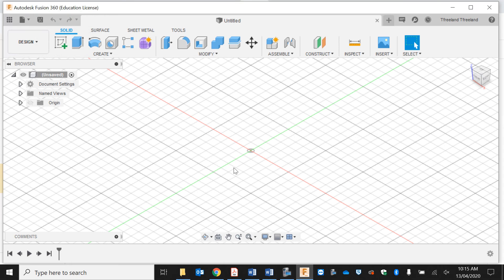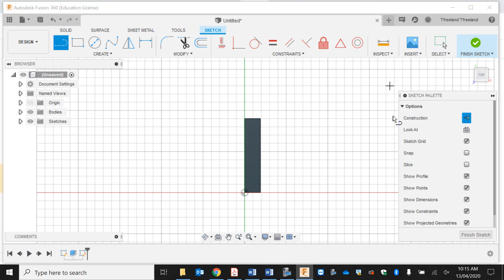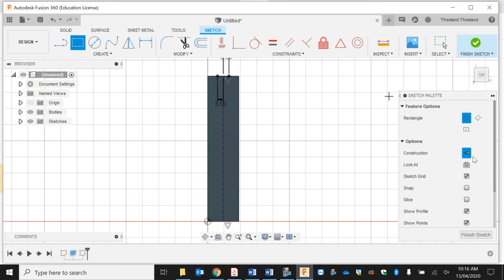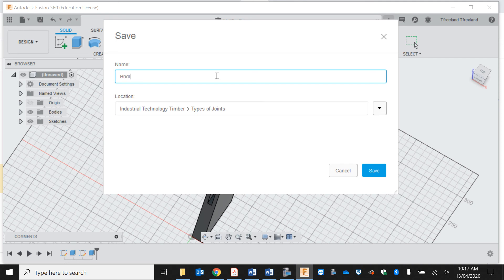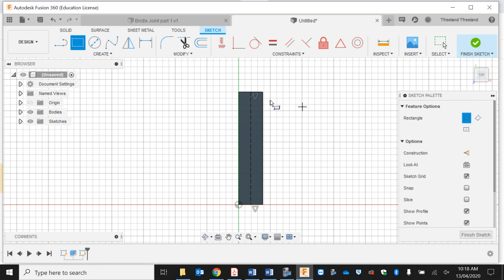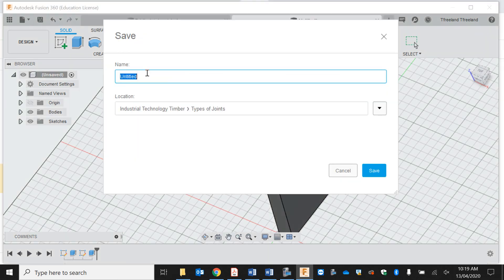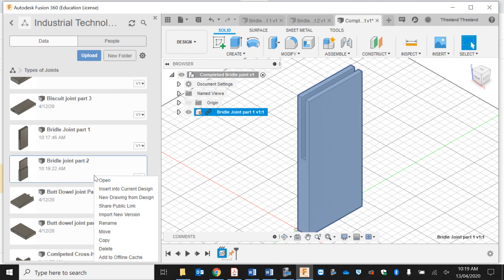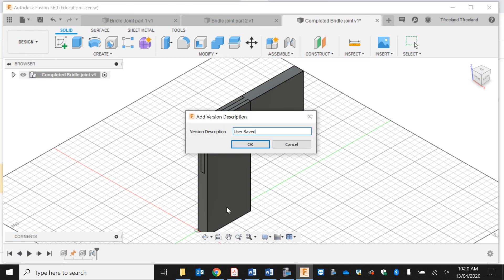Types of joints - Bridle Joint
(Fusion 360) - Bridle joint